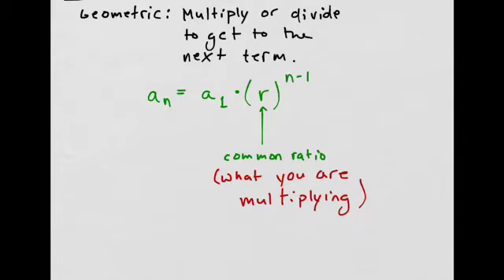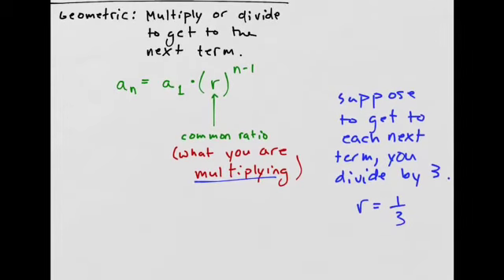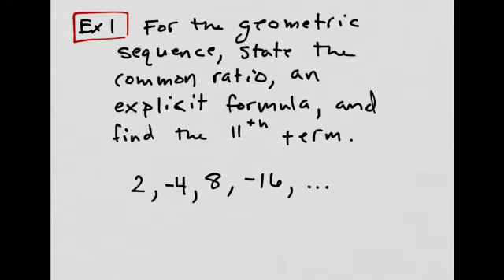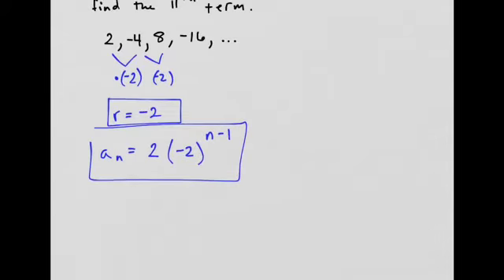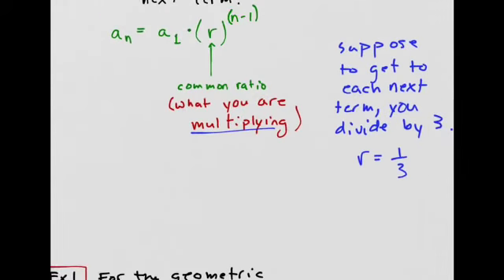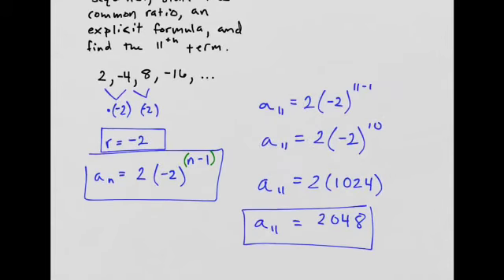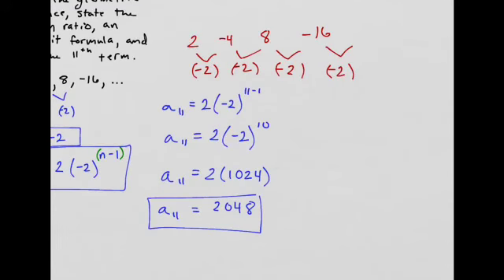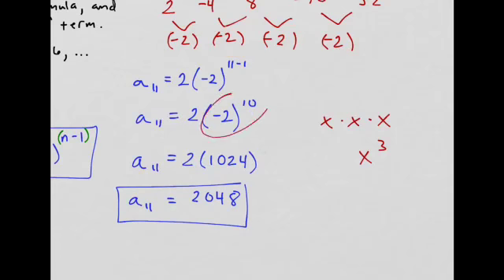Geometric sequence formula part 2